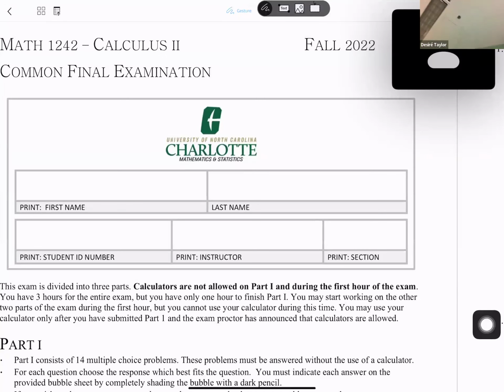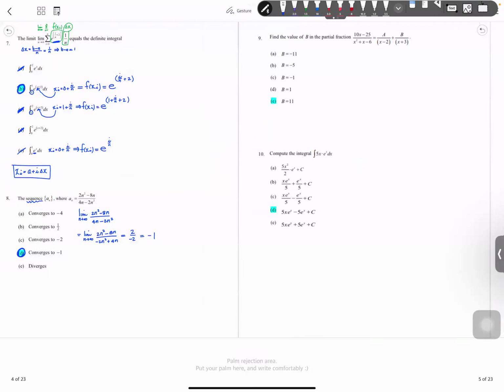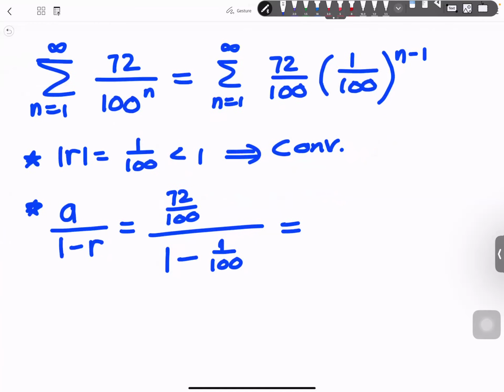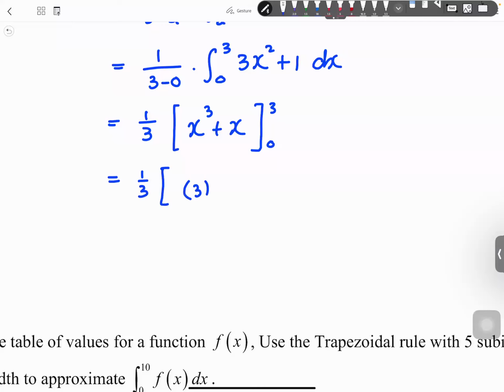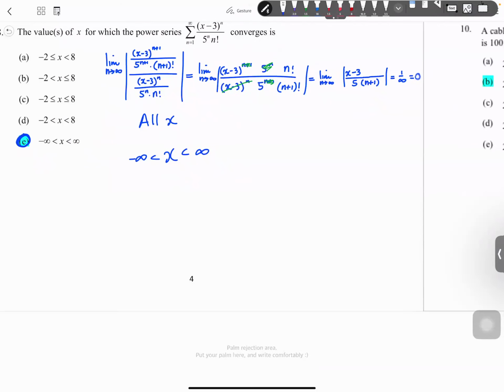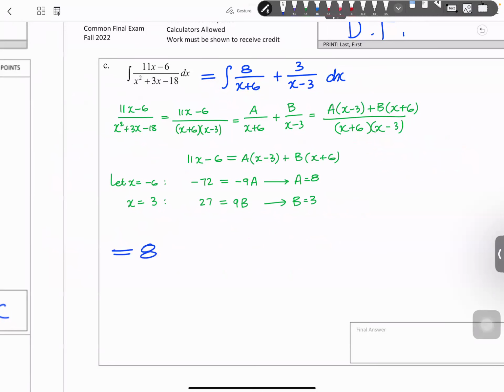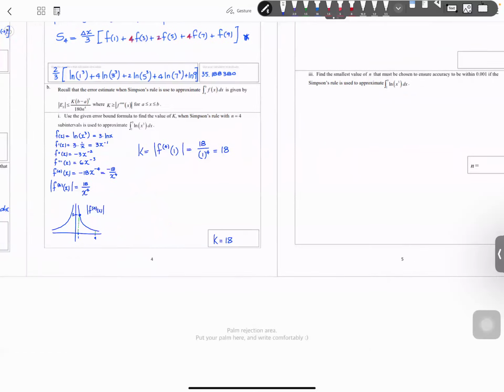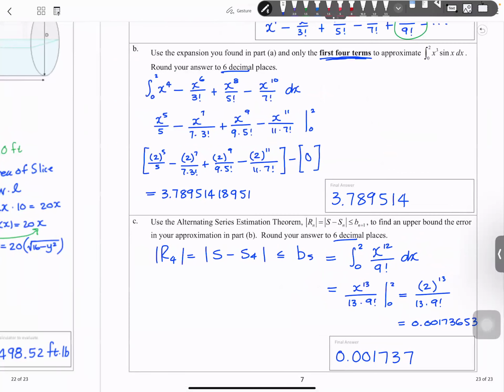17. Calculus II Final Exam Review F22